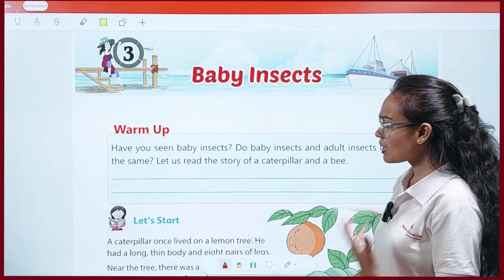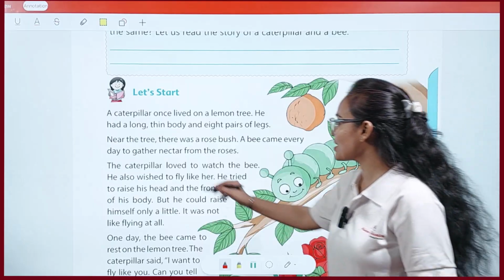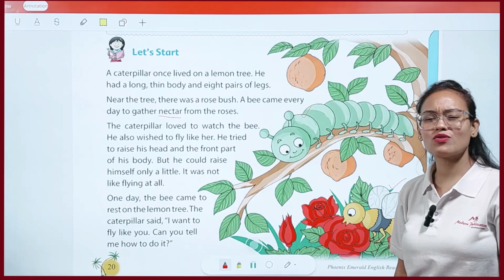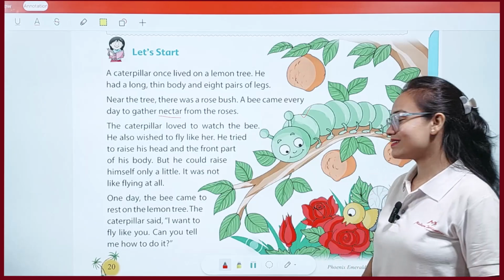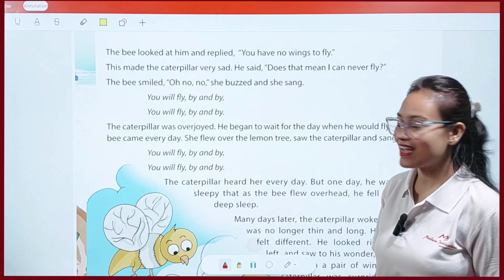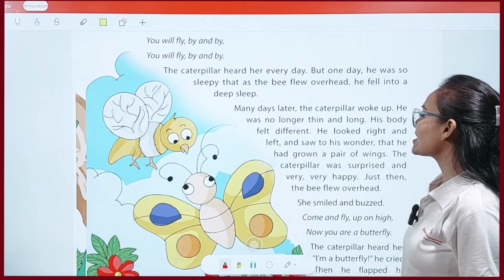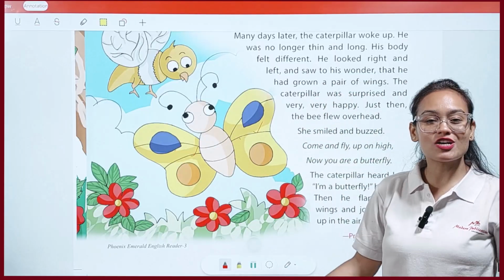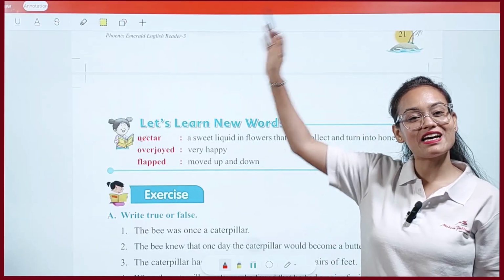Phoenix Emerald English Reader Class 3 Chapter 3 Baby Insects